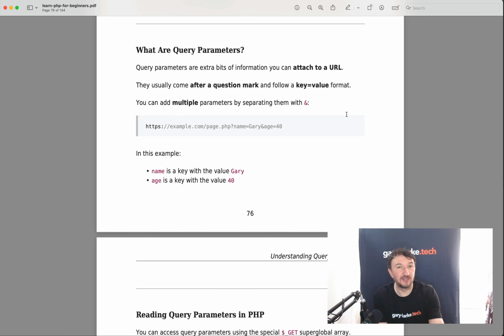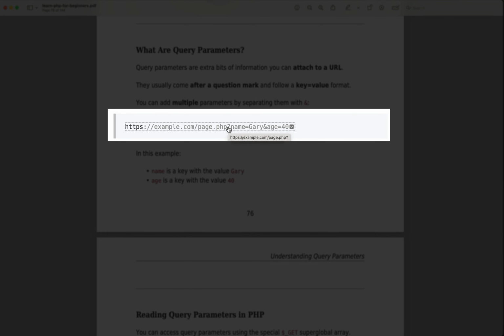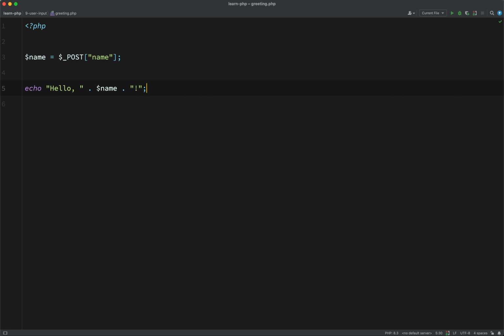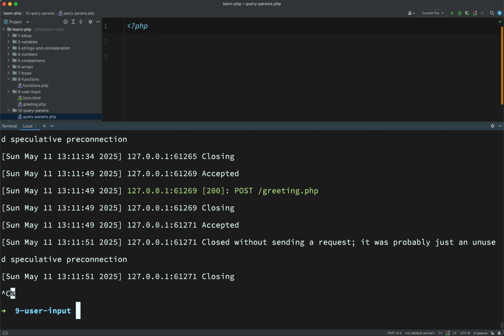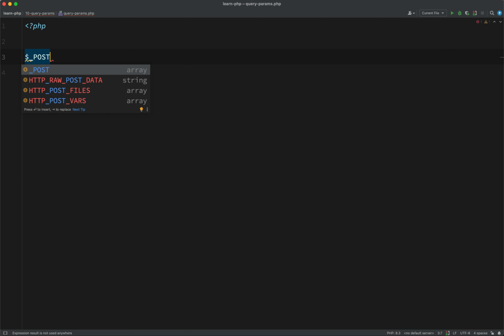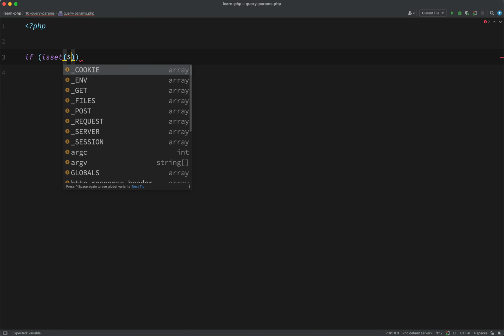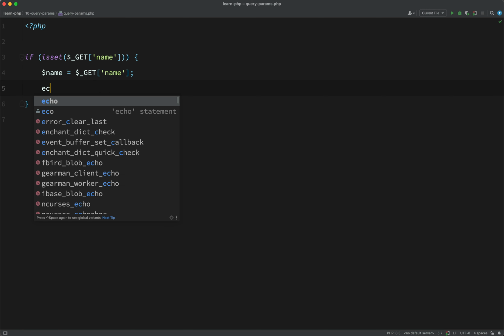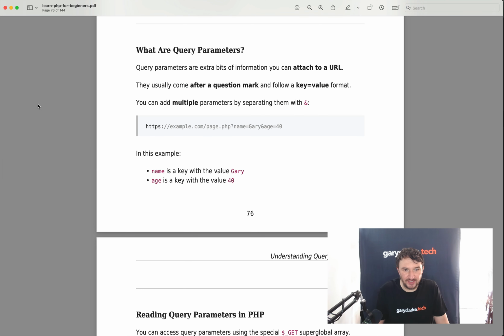📘 Learn PHP For Beginners - Query Parameters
In this lesson, we explore query parameters in PHP — a simple way to pass data through the URL and make your pages more dynamic.

You’ll learn:

✅ How to read values from the URL using $_GET
✅ How to check if a query parameter exists with isset()
✅ How to display different content based on the value passed
✅ How query strings work in real-world web applications

We’ll build a short script that greets users by name if a name parameter is passed — or gives a friendly fallback if it’s missing.

Perfect for:
✔️ Self-taught devs